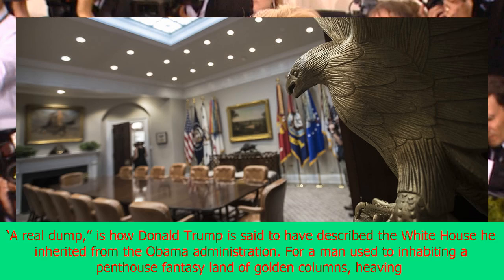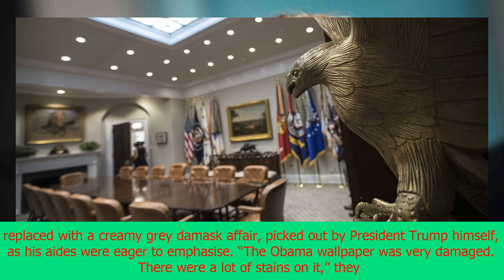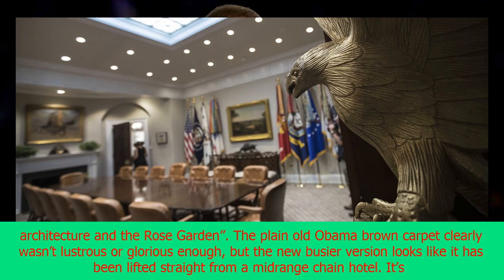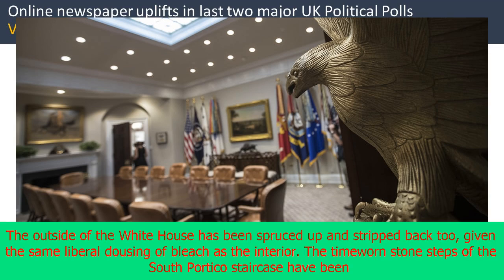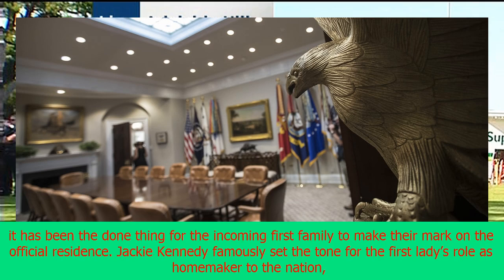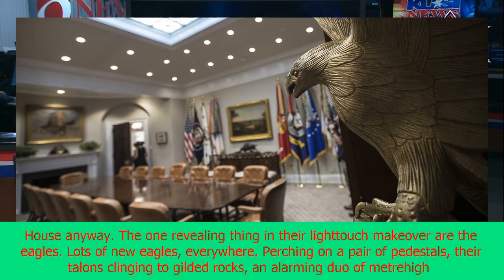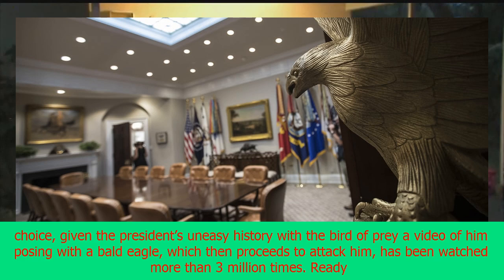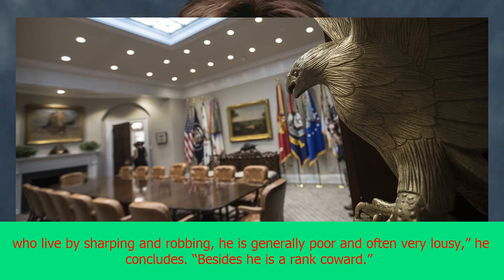Trump's $3m white house redesign? it's as drab as a downmarket hotel | CNN latest news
Trump's $3m white house redesign? it's as drab as a downmarket hotel